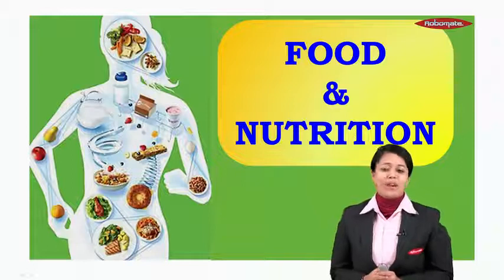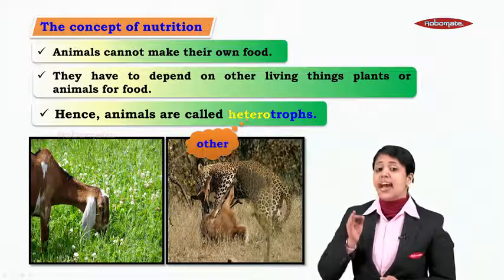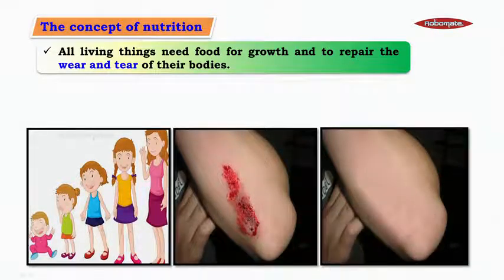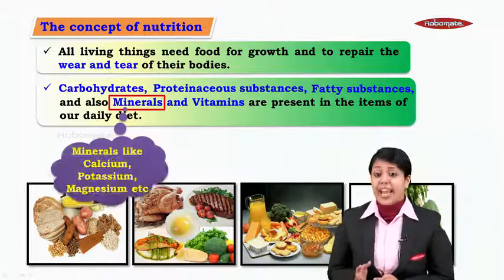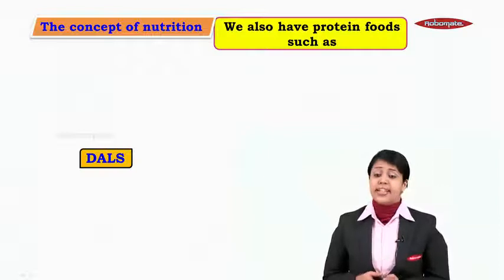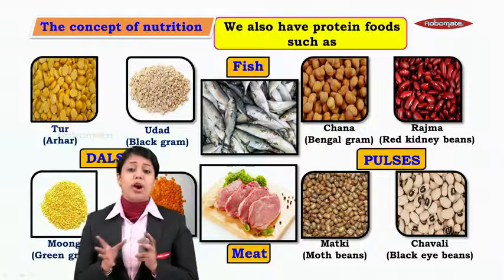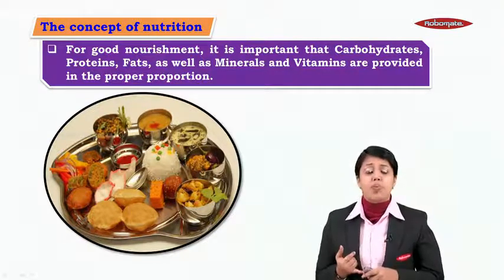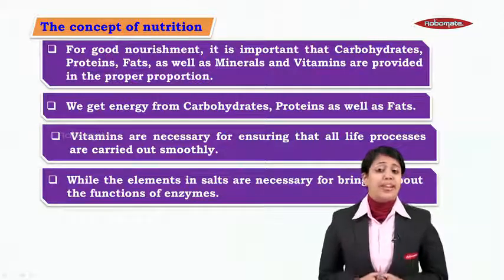State Board English Std VII, Science, Demo Videos on Food and Nutrition